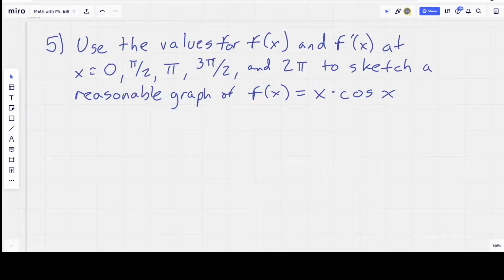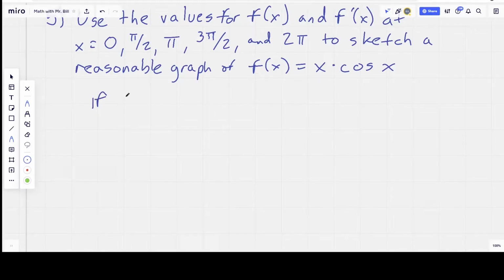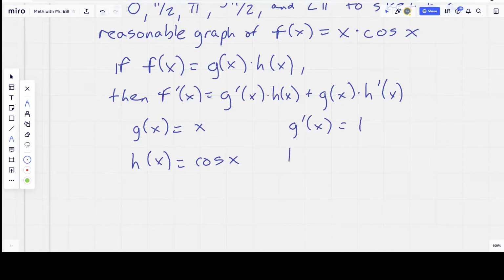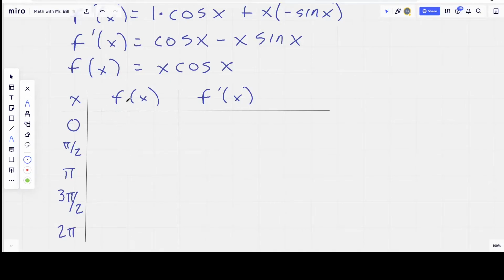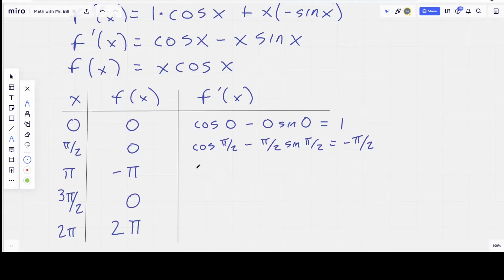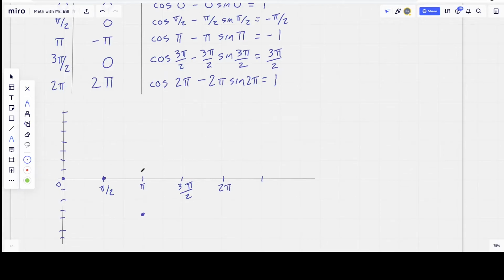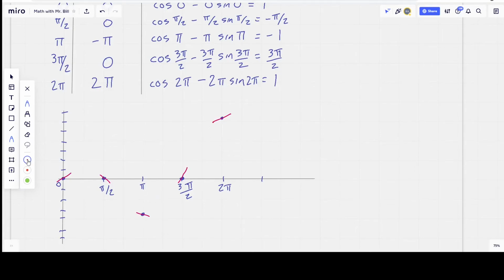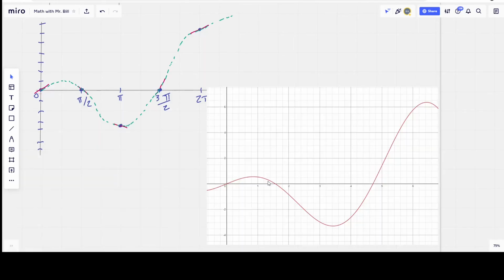Drawing the graph of f(x)=xcos(x) using points and derivative values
Without using a graphing calculator, sketch out the function xcos(x) using particular points and the derivative values at those points. Link to the board for reference